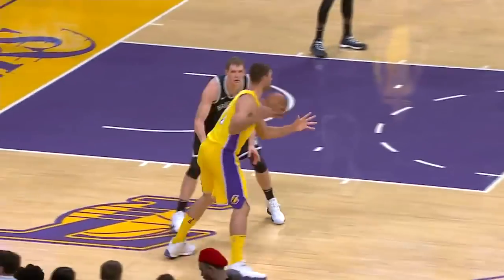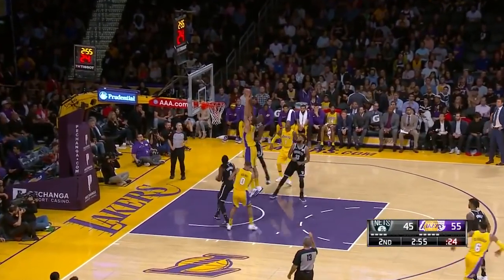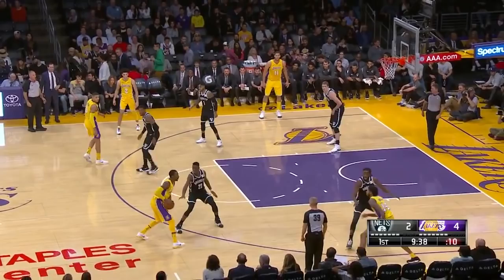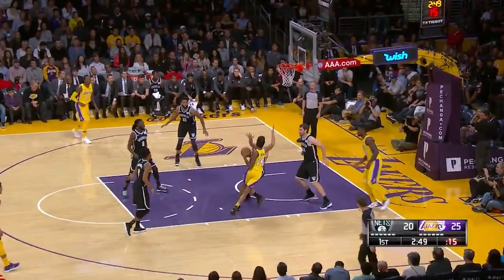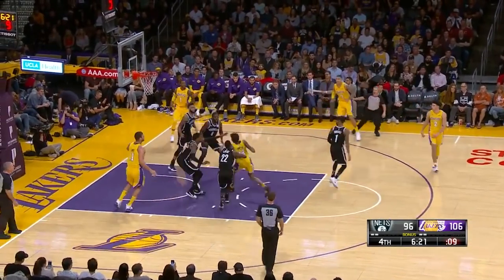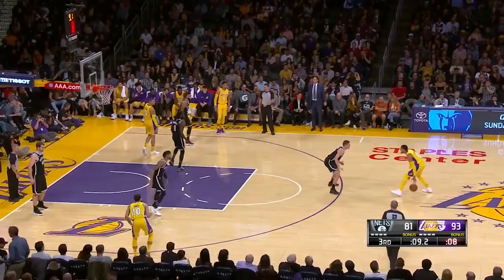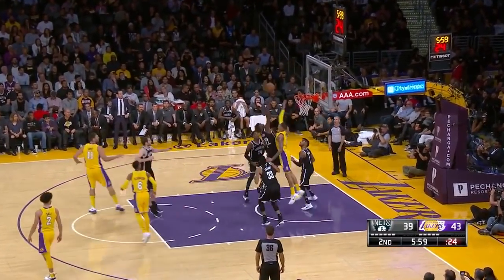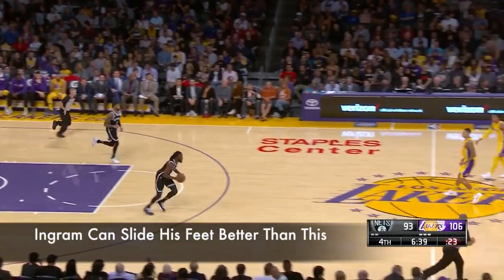Lakers Front Court Overwhelms Undersized Nets, 124-112